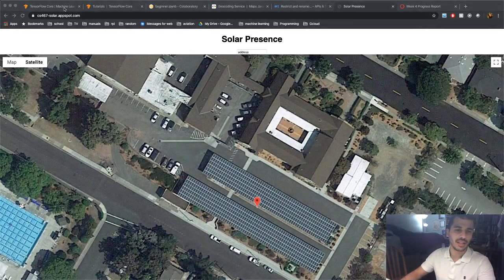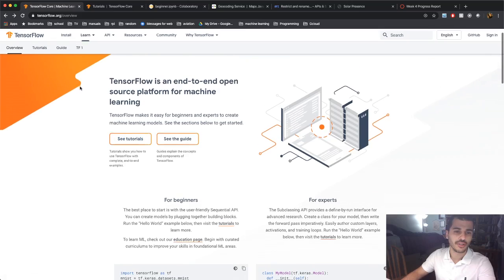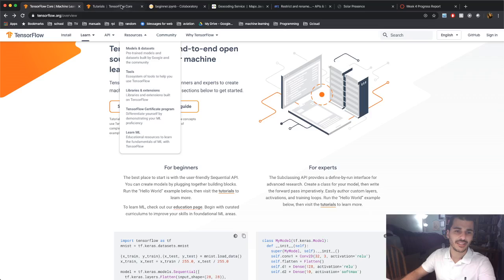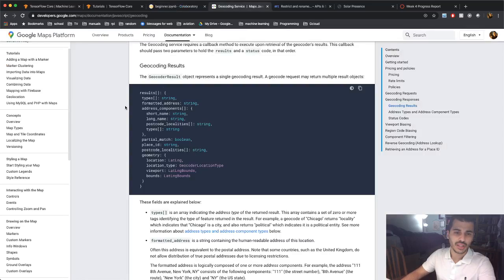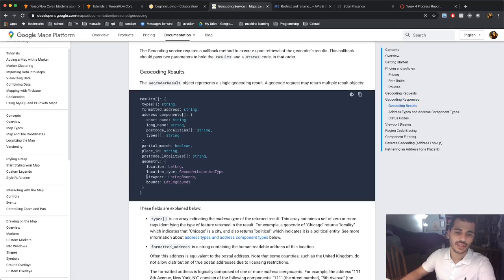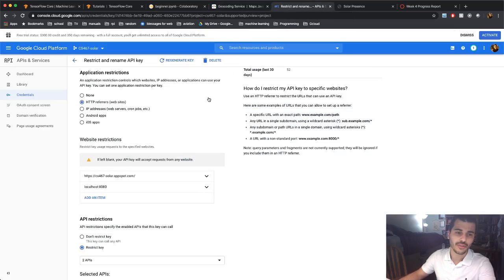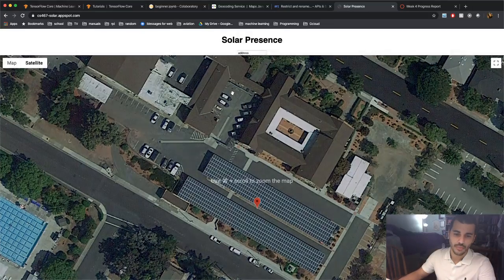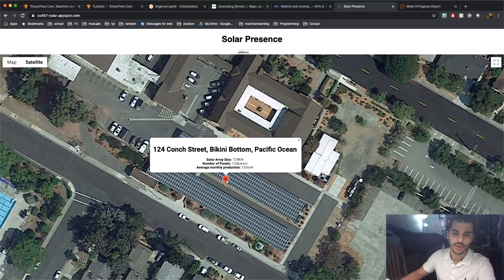week 4 progress report- Solar Presence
This is my first progress report on what I did during week 3 on my project.